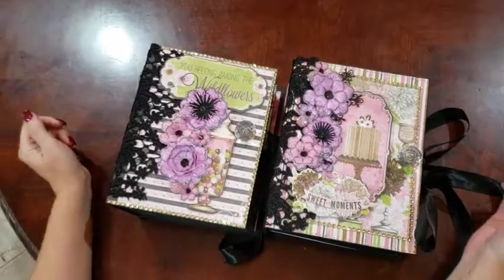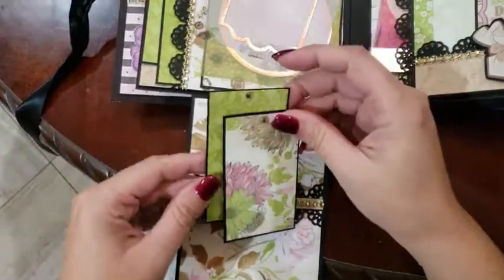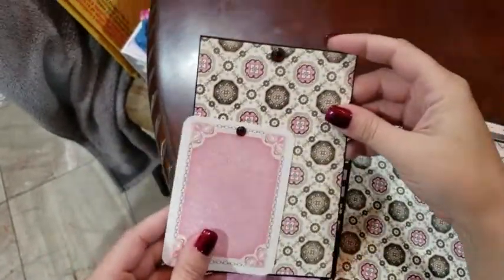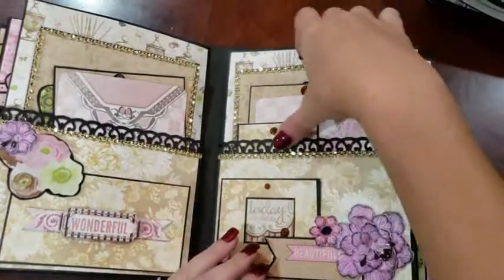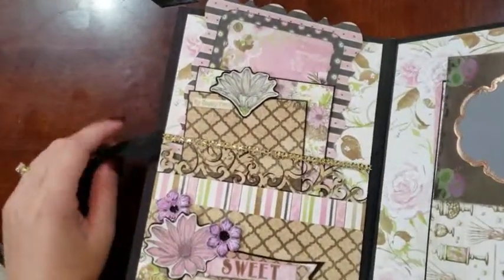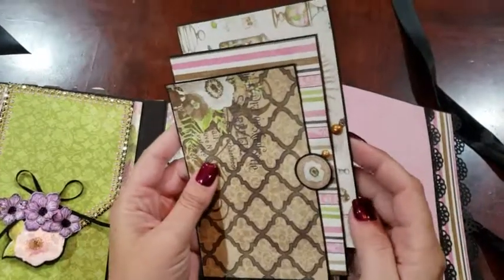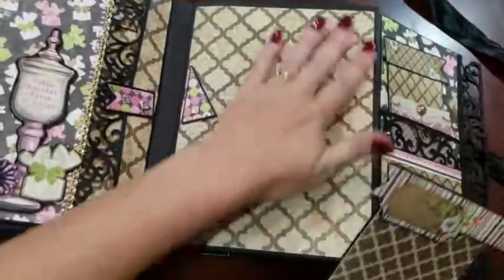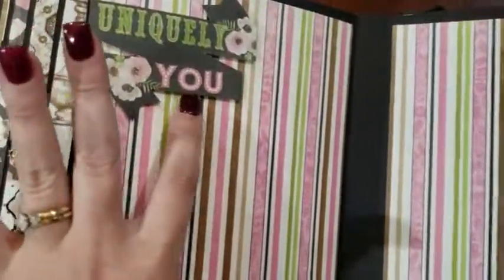Sister Sweet Mini Albums 9x7 *BOTH SOLD*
Sister mini albums using the BoBunny Collection Sweet Moments.